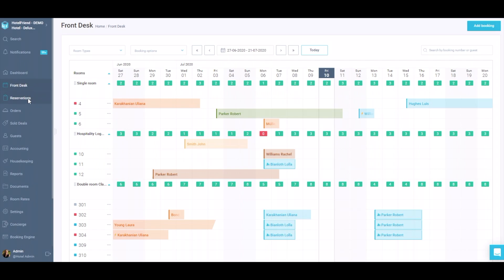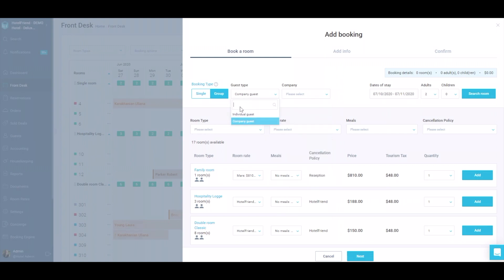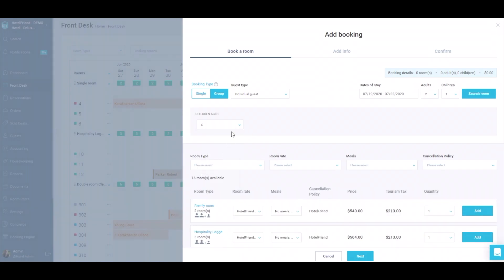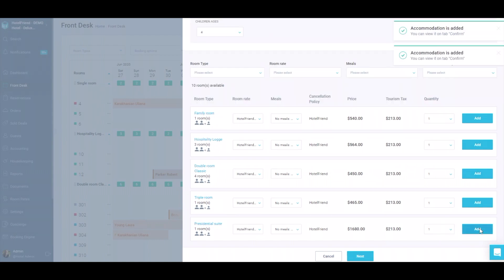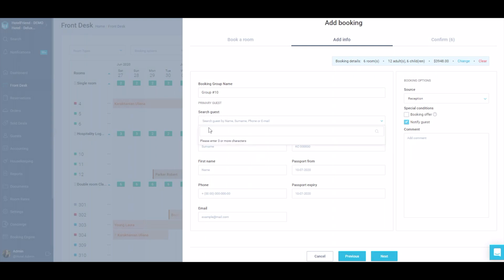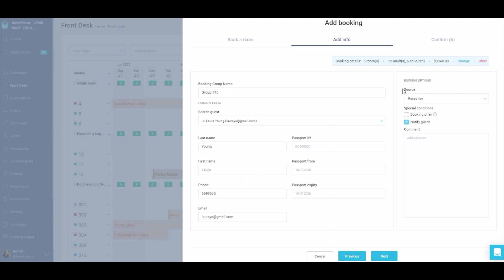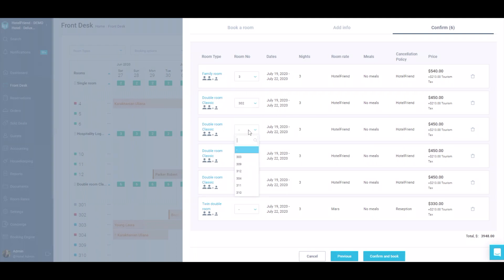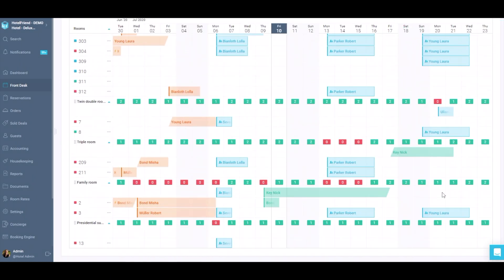How to create Group Reservations in the HotelFriend System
How to create Group Reservations in HotelFriend System: make a group booking for a company, use various filters, check the data in the Reservations module.